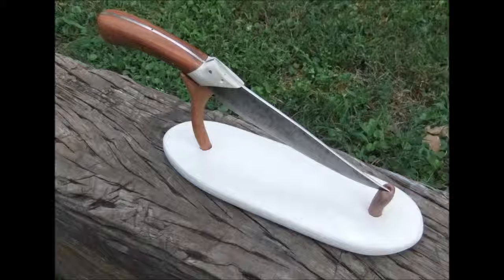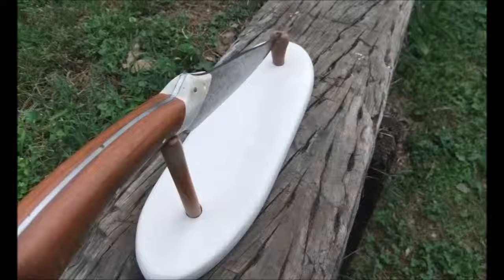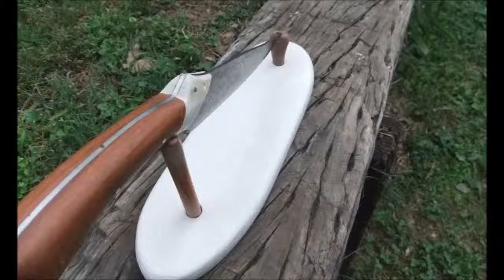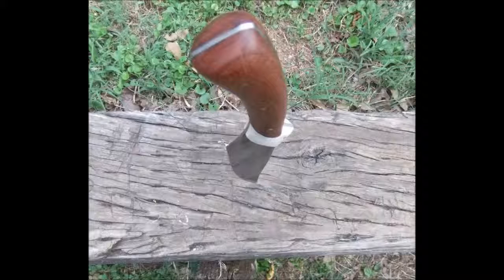Elven Dagger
A 13" dagger based on the elven daggers found in Skyrim.